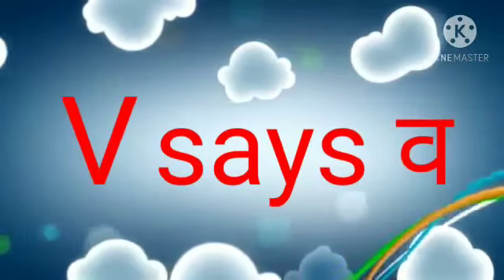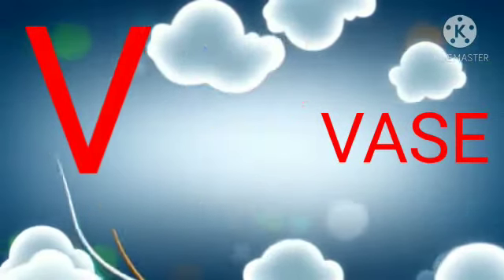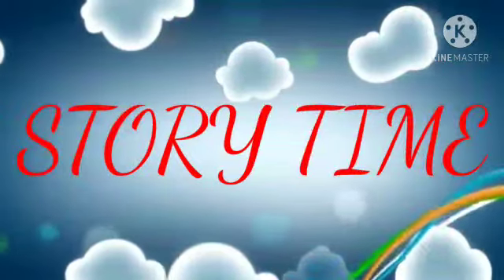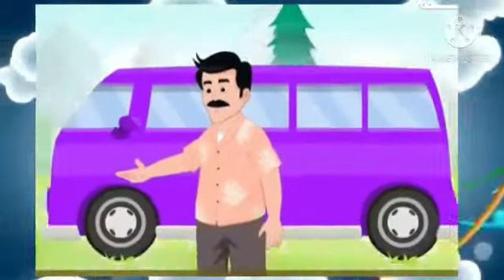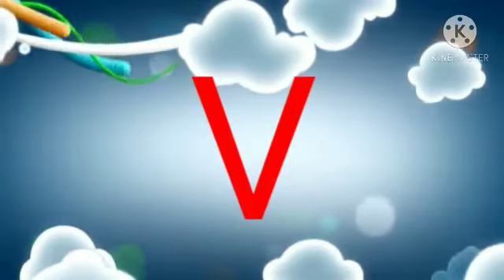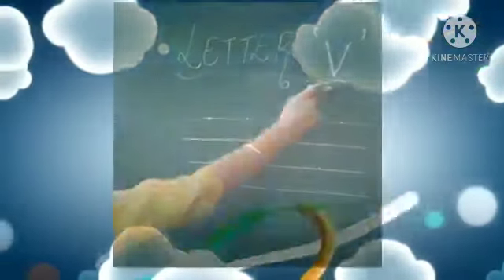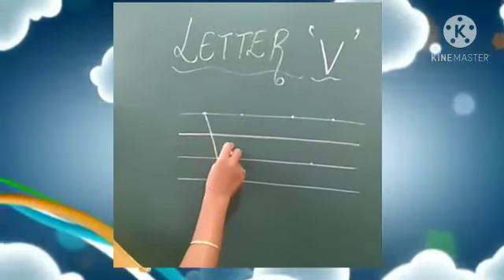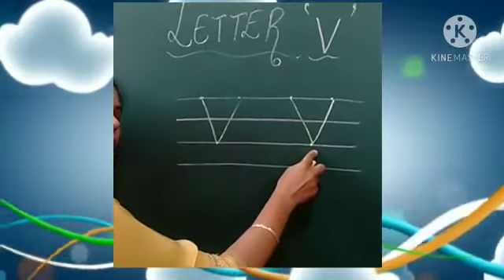Letter V || Recognition and Learn to Write letter V